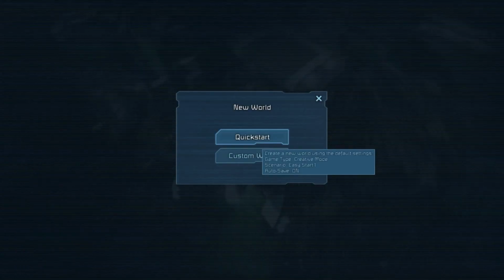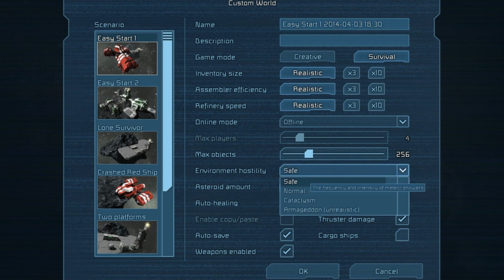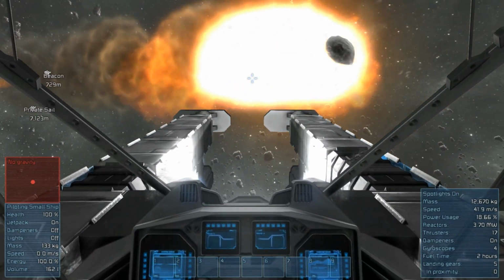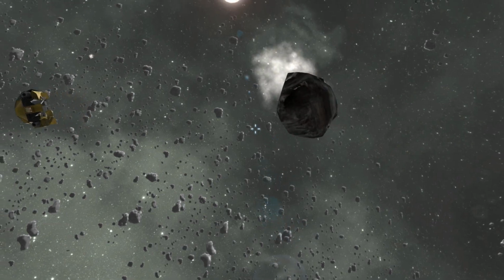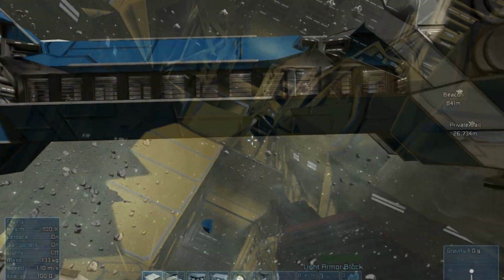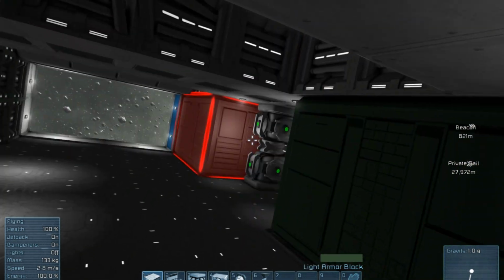Space Engineers - Asteroid Armageddon, Environmental Hazards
This patch has introduced asteroid storms and the ability to kill people with tools.

Oh, also, you can now hide the target on your UI.

Pat­ch Notes ­

Features
- environmental hazards -- protect your character and your creations from meteor storms (Safe, Normal, Cataclysm, Armageddon)
- more types of blocks can be colored (large and small ship thrusters, antenna, pillar, catwalk, stairs, ore detector, passage, windows, door - except the moving parts which is temporary not possible)
- crosshair can be disabled in Game Options
- game fonts are now more legible

Fixes
- fixed character leaving the cockpit when it's destroyed
- fixed music issue in main menu

Allies in this video ­

Space Engineer is like a mixture between Minecraft and Kerbal Space Program. The game is in pre-alpha and will be released on steam at some point in the future. ore